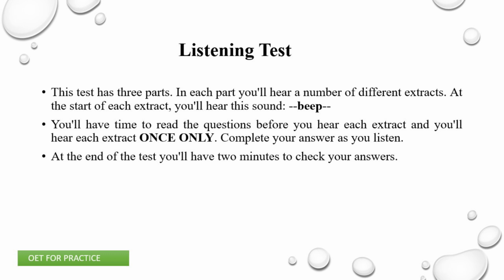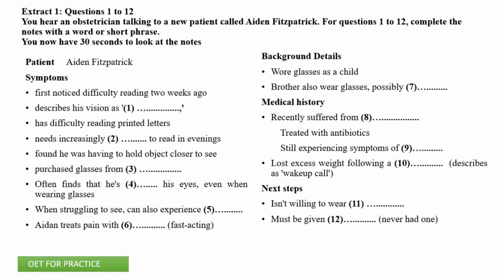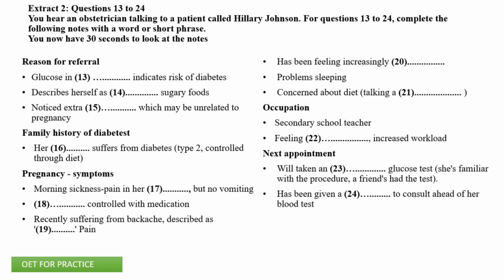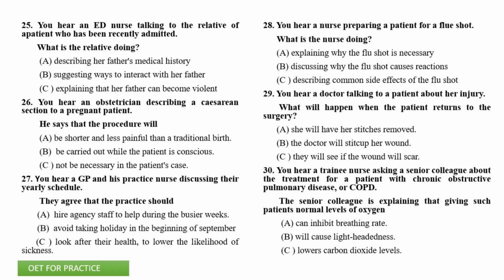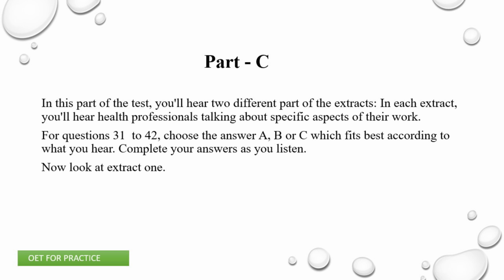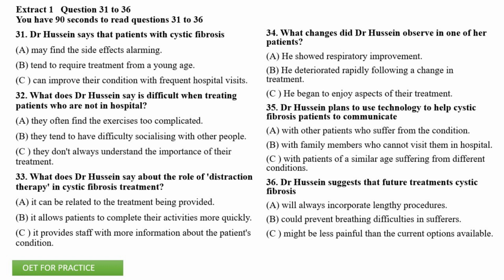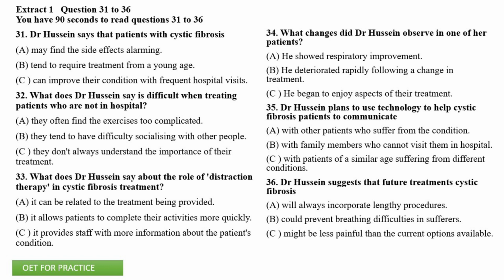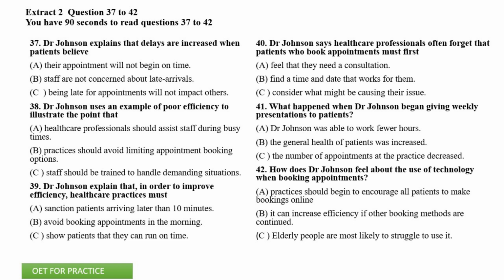OET Listening Practice Test 4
POST YOUR SCORE IN THE COMMENT SECTION